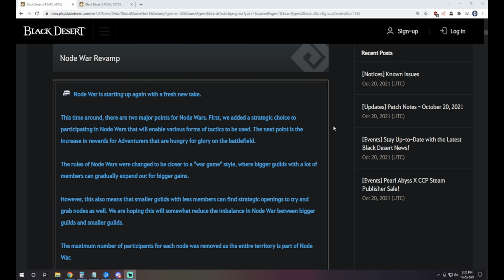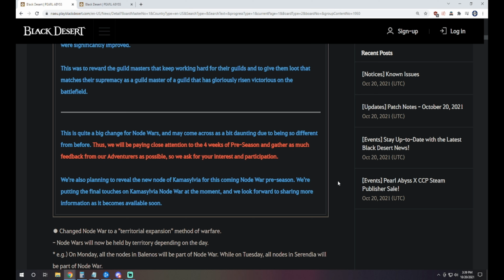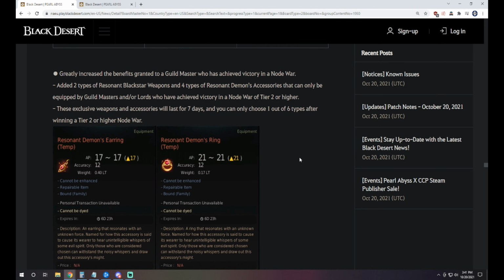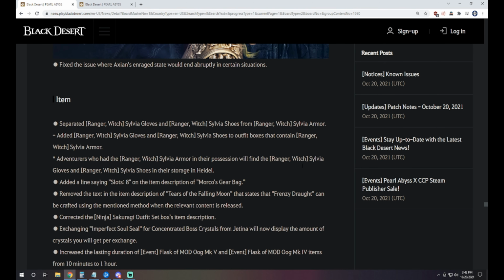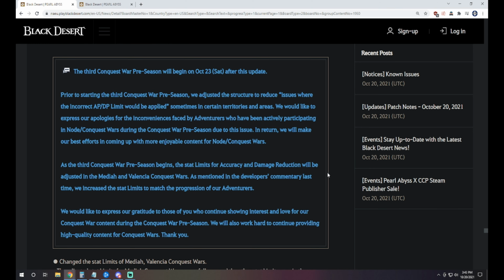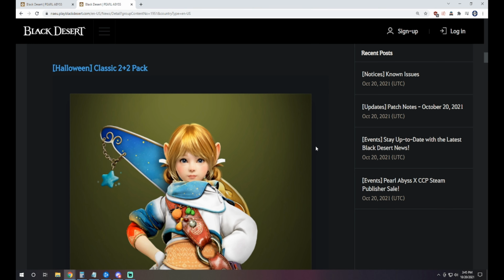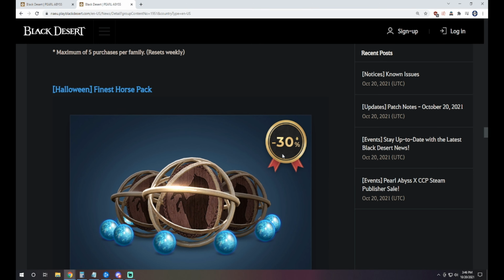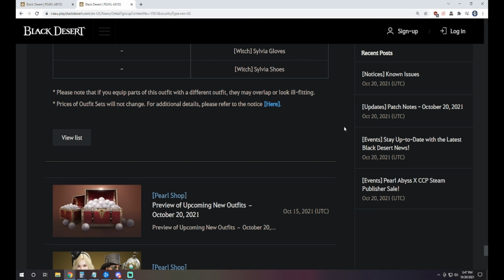New Attack Speed Crystals • Node and Conquest War Updates • Black Desert Online • BDO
Not much to say here, fairly lack luster patch this week.

0:00 Intro
0:15 Node War
2:30 Crystals
3:33 Events
4:32 Contents
5:34 Conquest
6:48 Pearl Shop